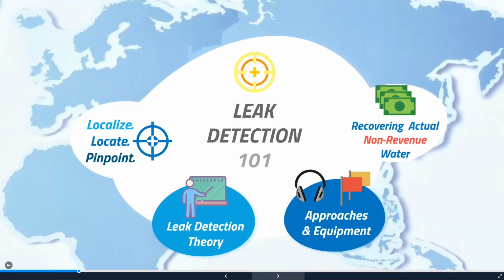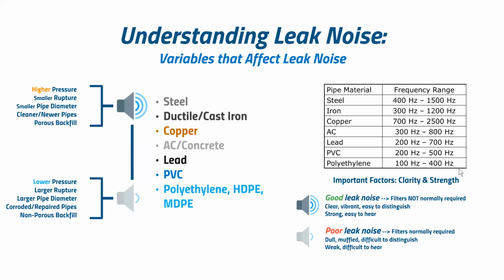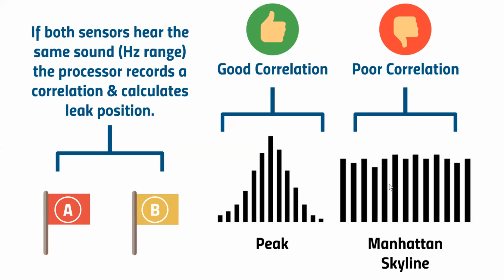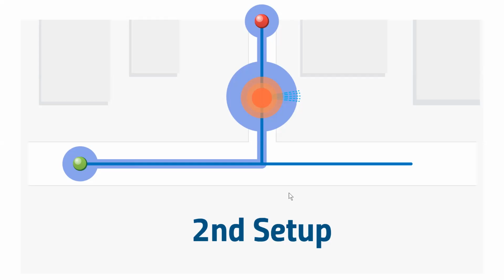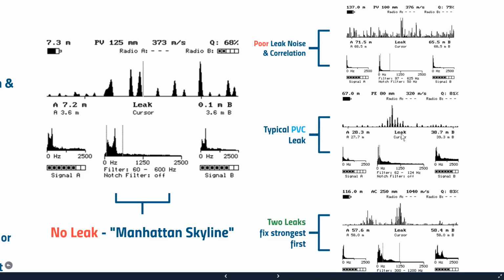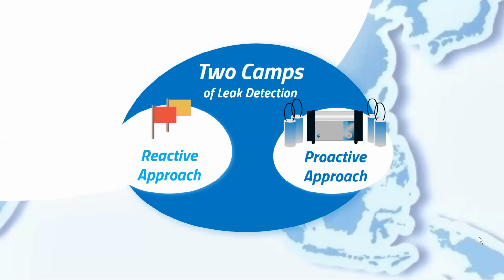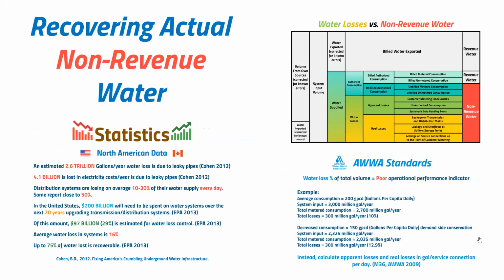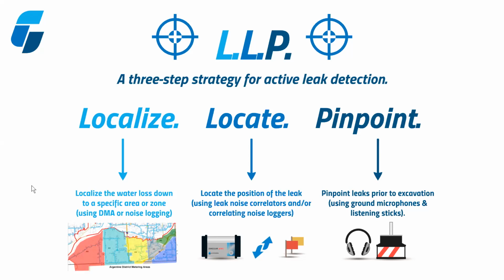Leak Detection 101 Webinar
Presented by: Eric Galosi
Slideshow by: Max Ward

Commercial director Eric Galosi walks us through introductory leak detection science and strategy.  Recorded on April 23rd, 2020.

UK
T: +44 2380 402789